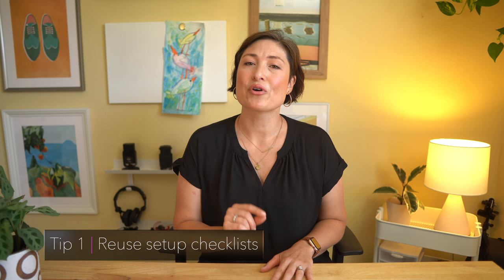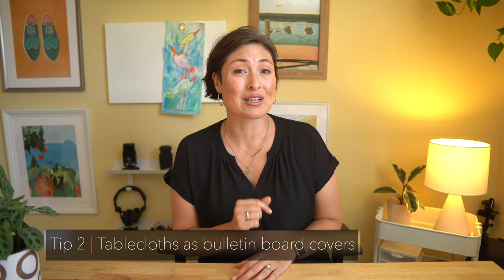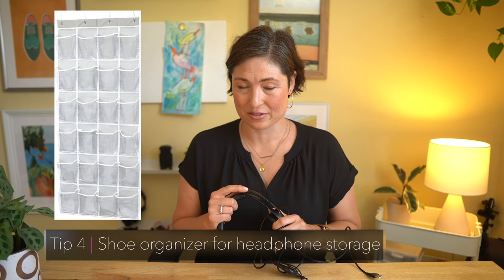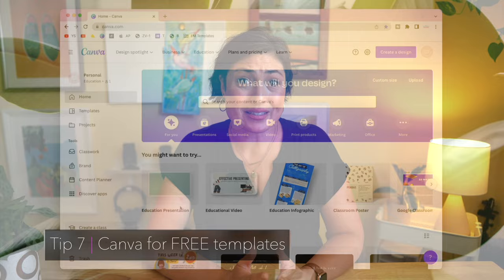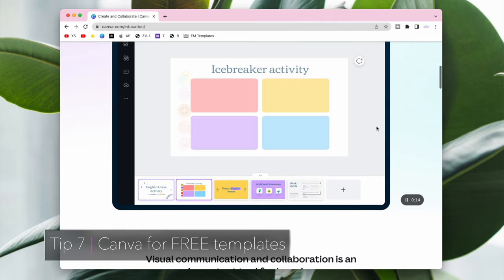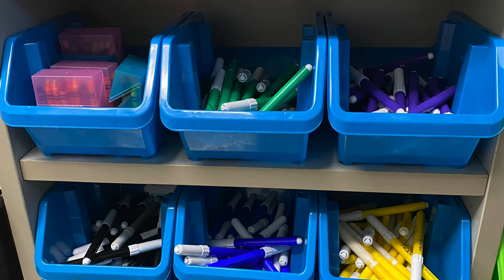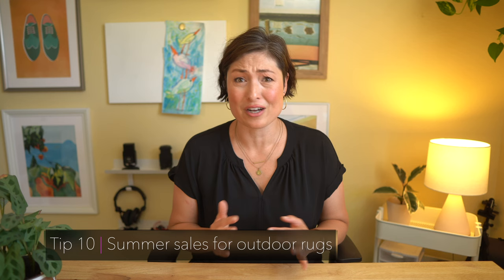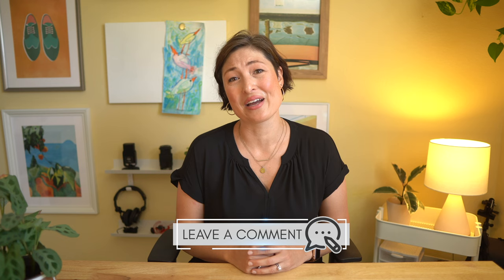Classroom Setup & Organization Hacks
Click the time codes below to jump to each section.
TIME CODES:
0:00 - Intro
0:08 - Google Keep checklist
0:40 - Dollar Store tablecloths for bulletin boards
0:53 - Class schedule and roster on lanyard
1:11 - Shoe organizer for headphones
1:35 - Colored tape for workbook spines
1:56 - Masking tape for whiteboard dividers
2:08 - Canva for “Meet the Teacher” and newsletters
2:40 - Open bins for coloring supplies
3:14 - Plants as decor
3:37 - *Bonus* Summer sales for outdoor rugs

You'll be joining a community of professional educators and have immediate access to all my new videos. 👩🏻‍🏫